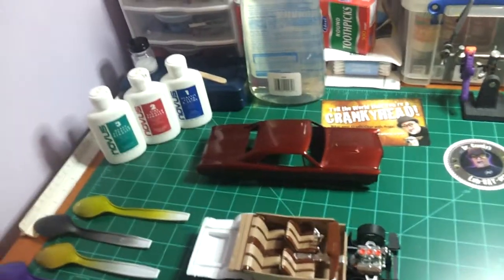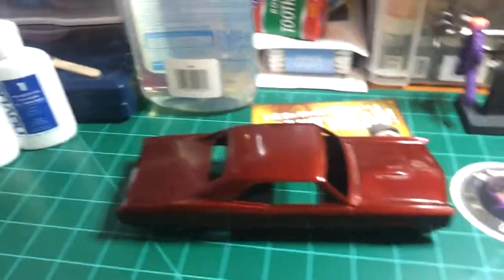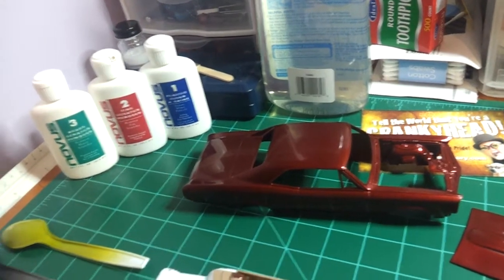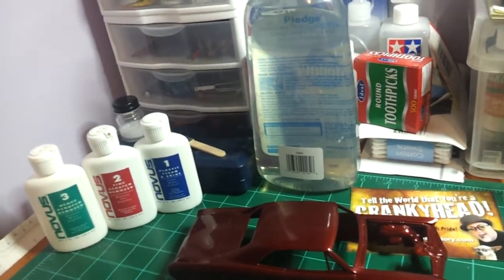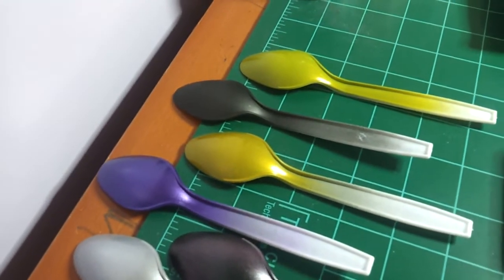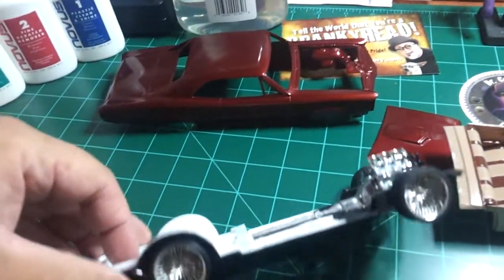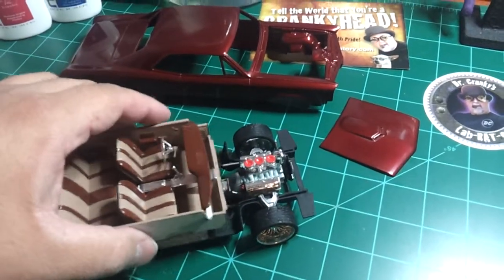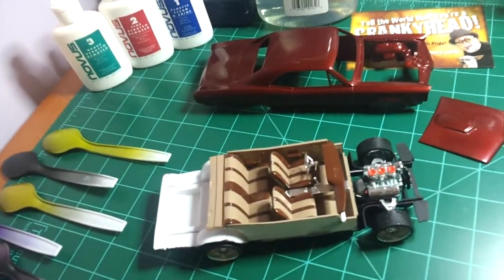66 GTO UPDATE #2